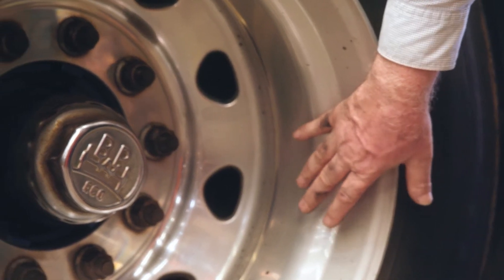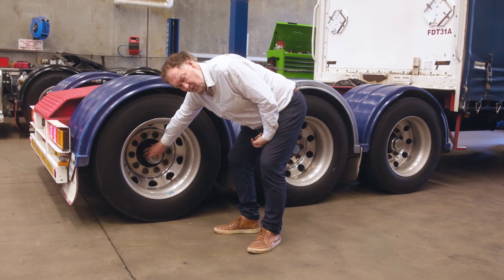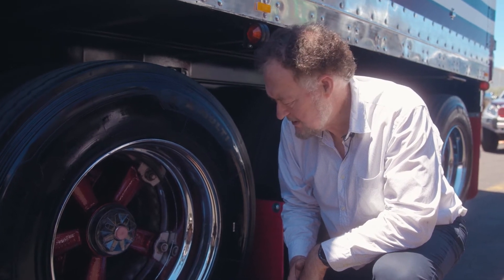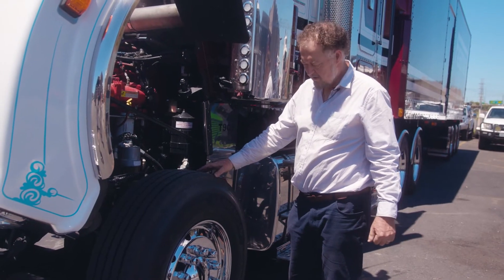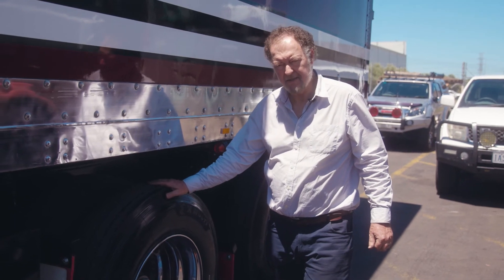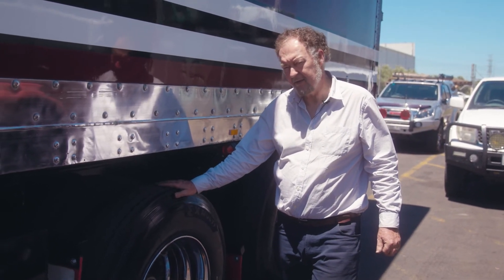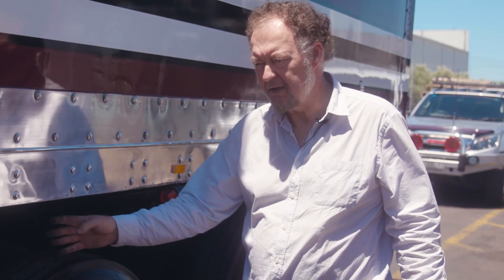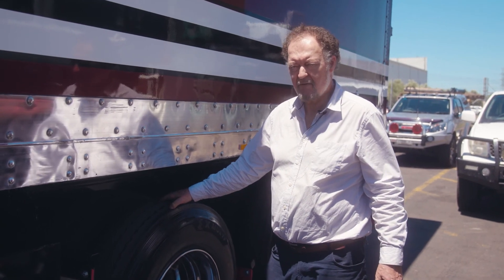Fires in Truck Wheel Ends - Tool Box Video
Advice from Dr Peter Hart, forensic investigator on how to prevent truck & trailer fires.